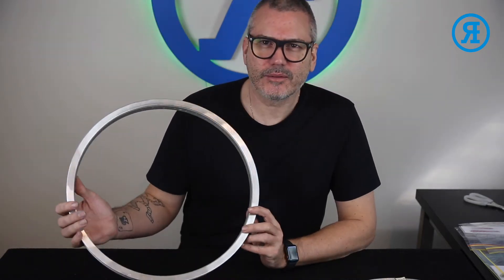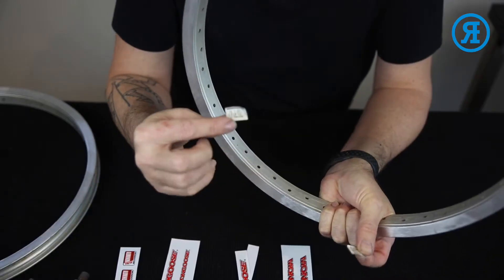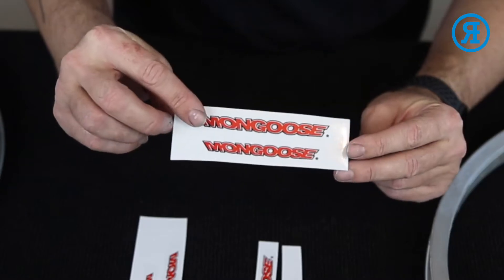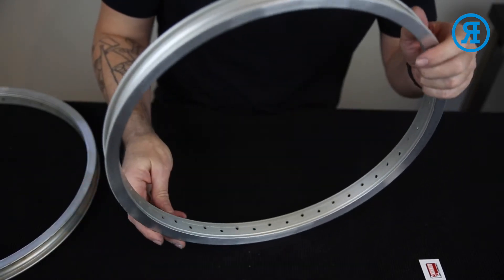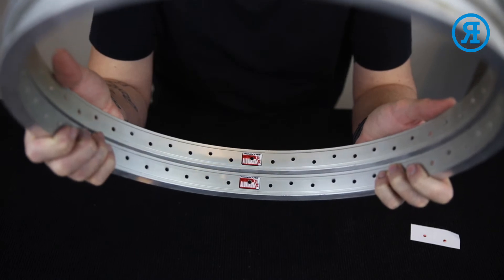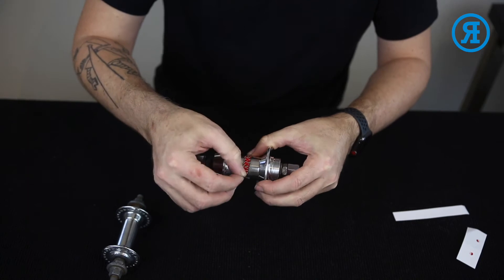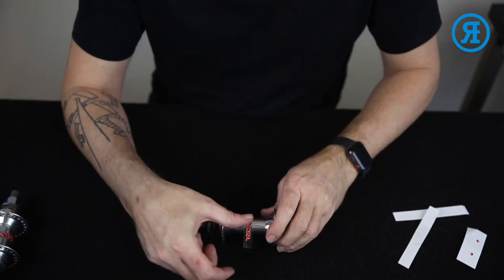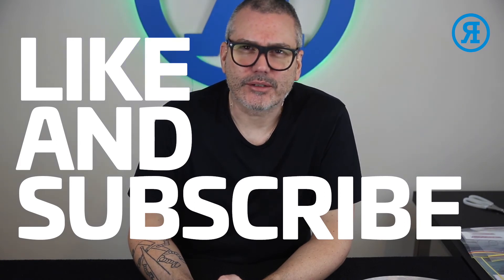How to sticker up a set of Mongoose Hubs and Rims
Stickering up a set of Mongoose BMX hubs and rims with new reproduction decals from shop.re-rides.com. Which decals to use, where to position them and how to get the best results when stickering your own BMX wheels.